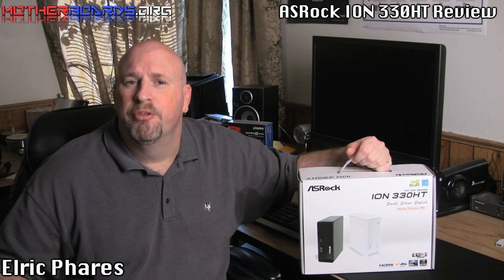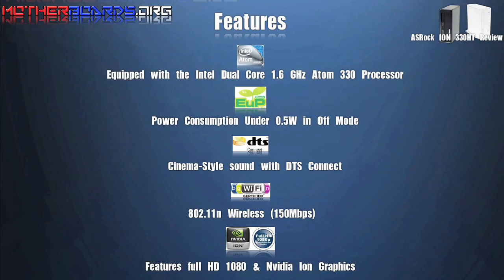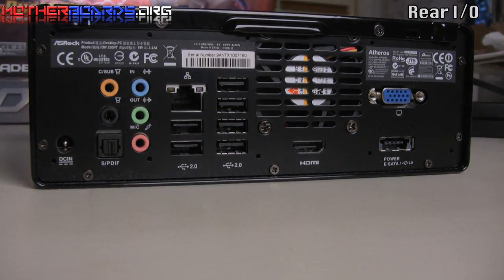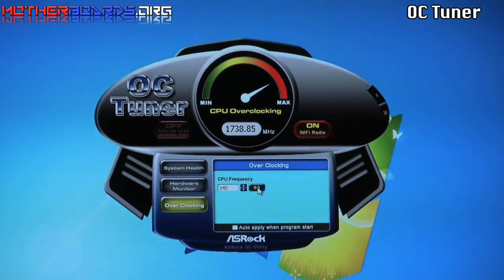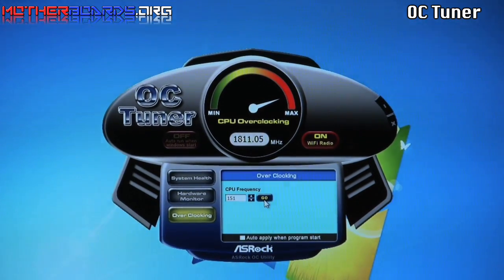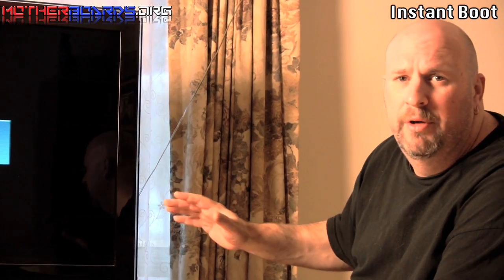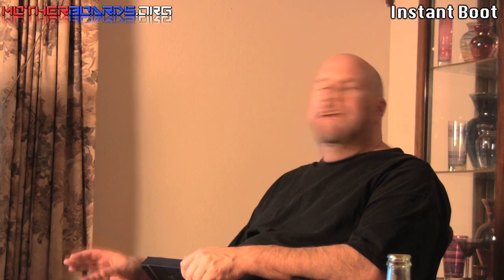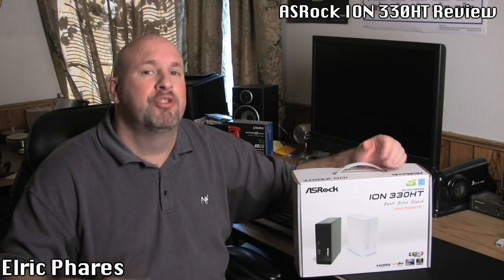ASRock Ion 330 HT Review